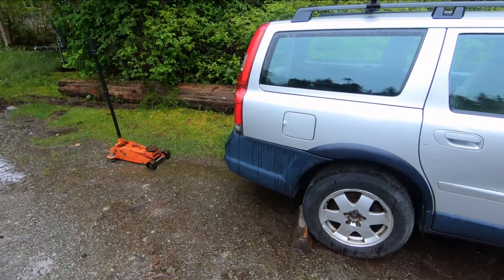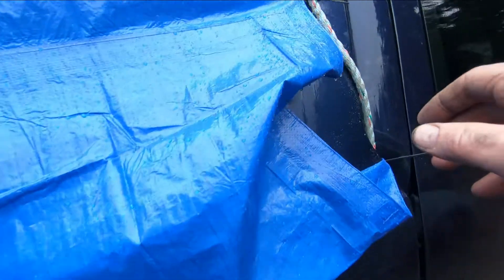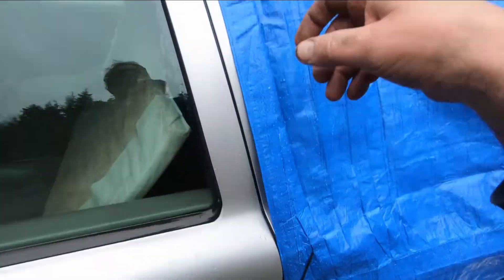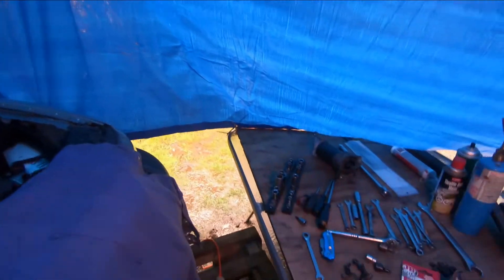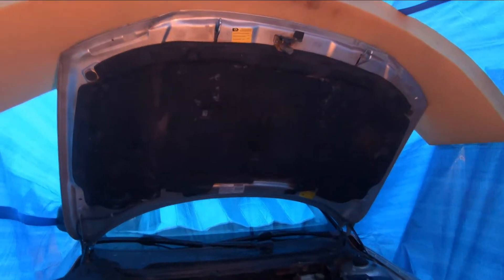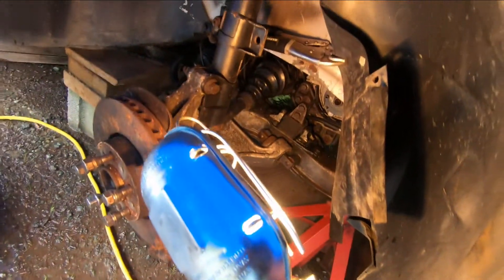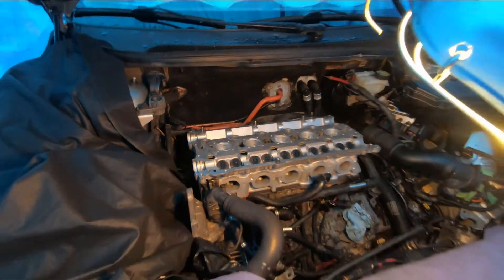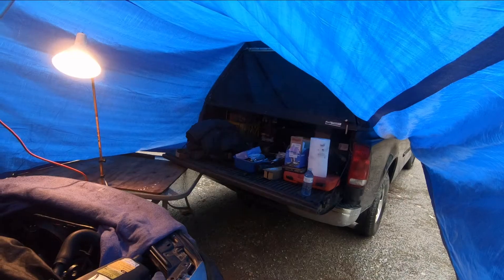WORKING IN THE RAIN MADE EASY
I needed a quick, temporary shelter to do some automotive repairs in the rain. Here it is.